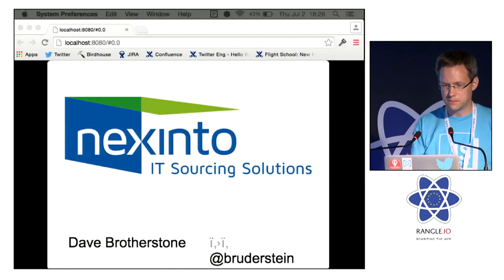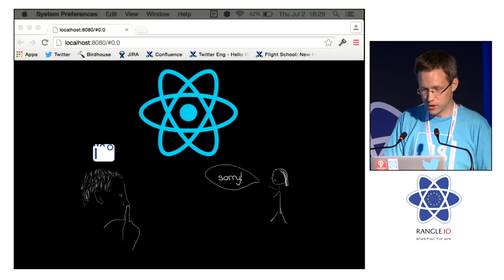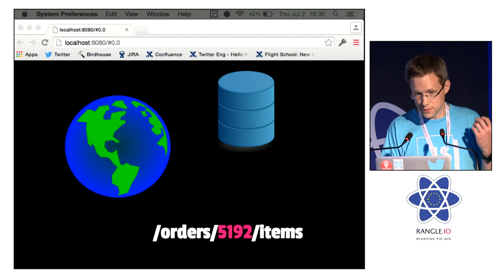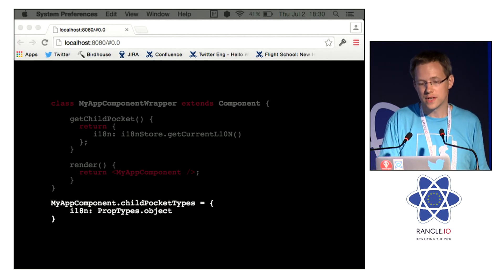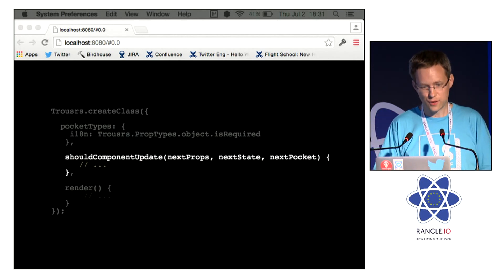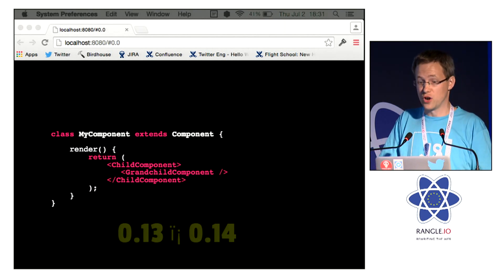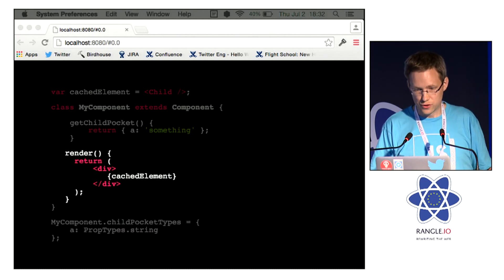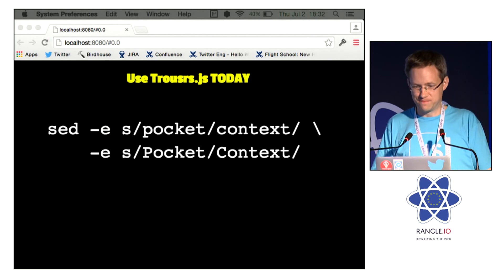Dave Brotherstone - Everything they don't tell you about context lightning talk at react-europe 2015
Rule number 1 of context-club, is don't talk about context. It's undocumented and subject to change, but lots of libraries need it and use it. This talk promises to be a humourous look at context, and will go through the concepts and APIs, whilst attempting not to mention the word "context".  Some things are due to change in 0.14, and there's plenty of discussion going on about how to move forward with it, so let's get prepared.